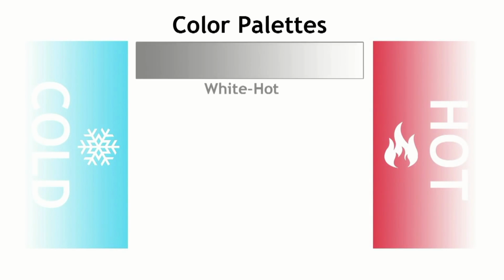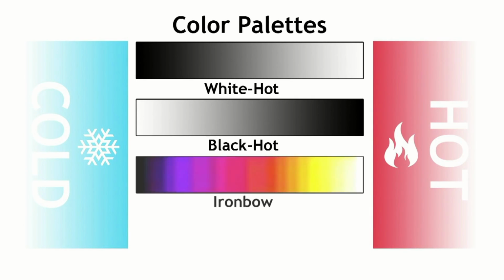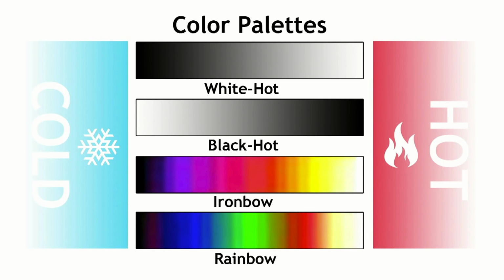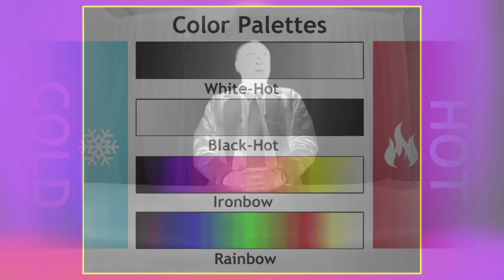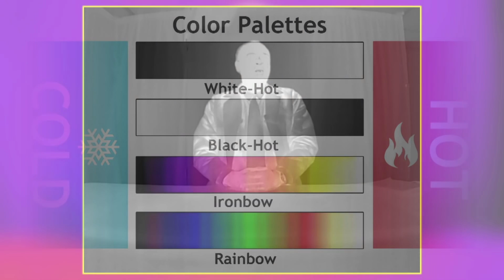Stupid Thermal Imaging Tricks - Audio Described excerpt